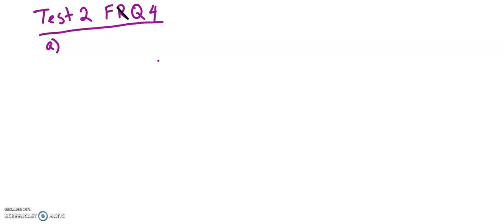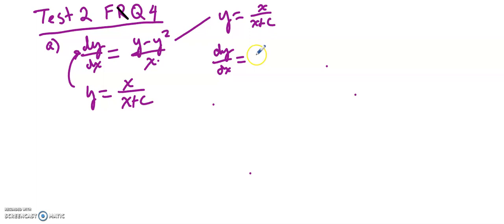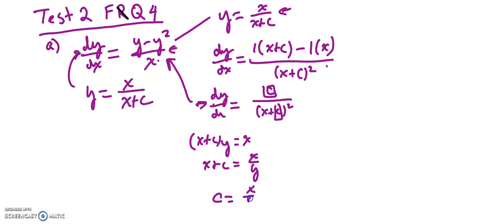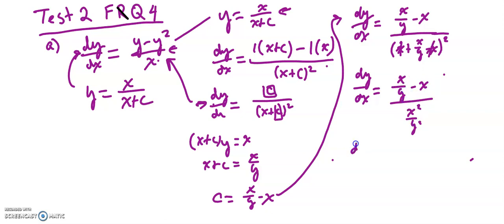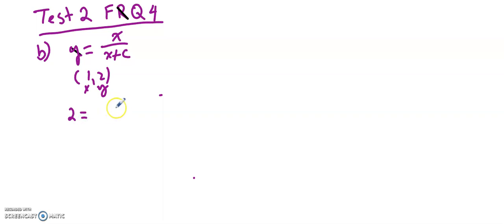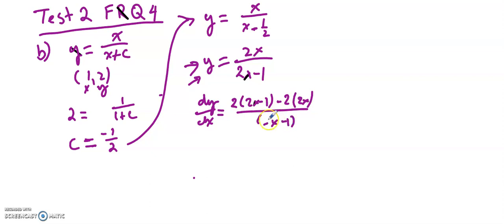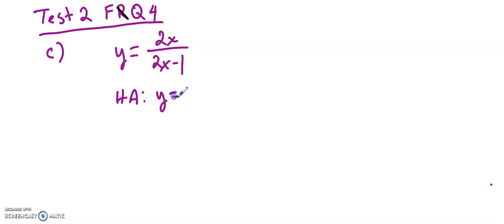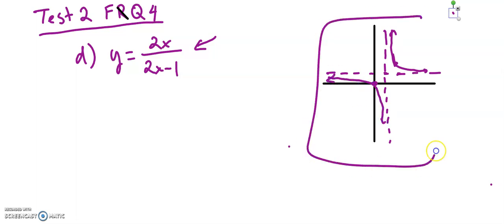gray book t2 frq 4